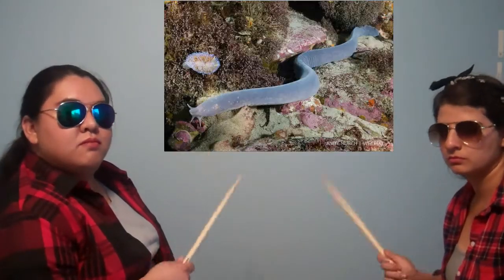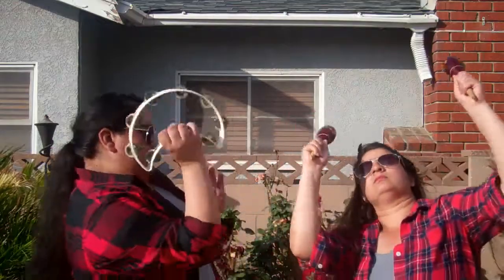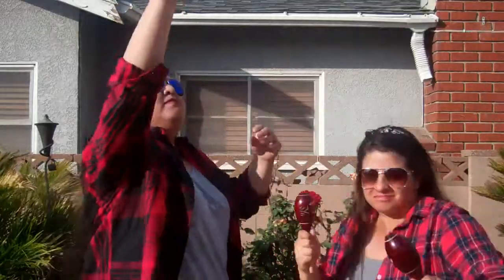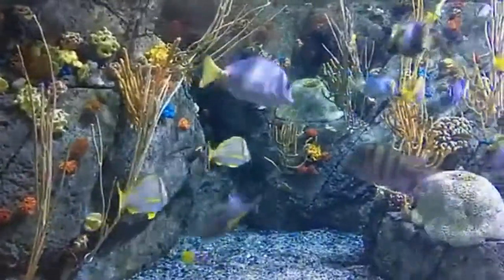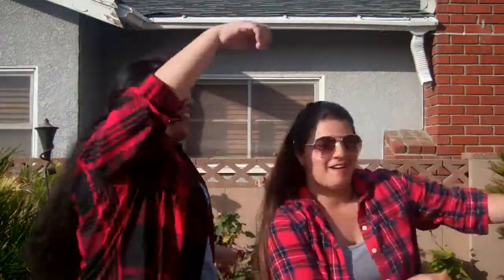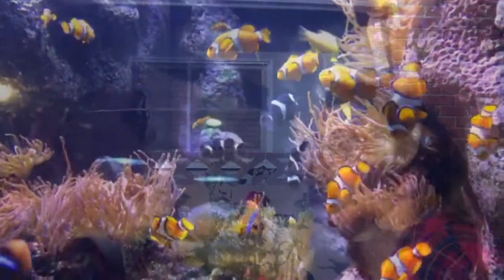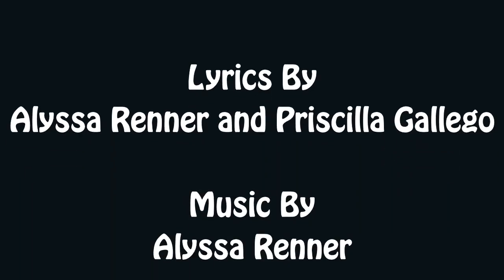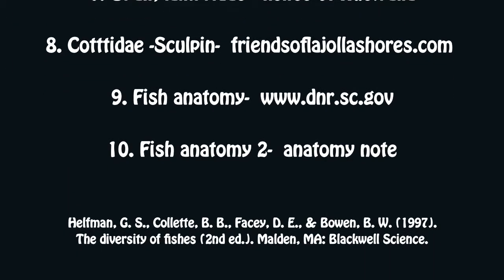Fish Anatomy Rap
A Swimmingly epic rap about fish anatomy!
Video by: Alyssa Renner and Priscilla Gallego